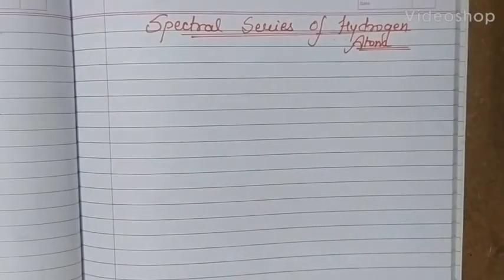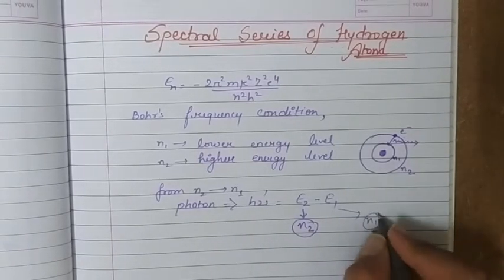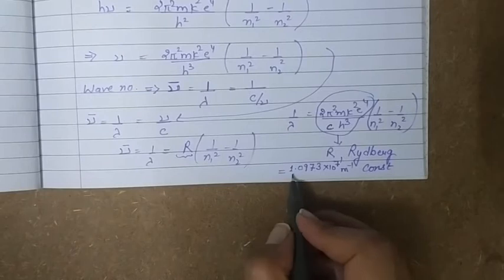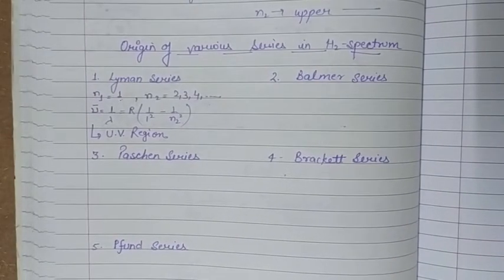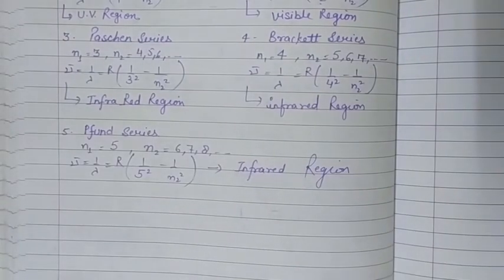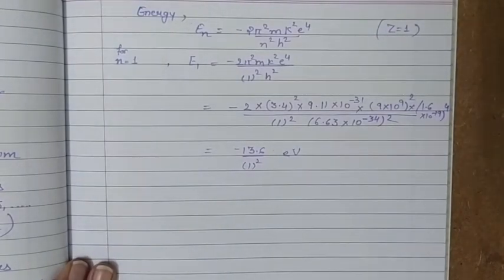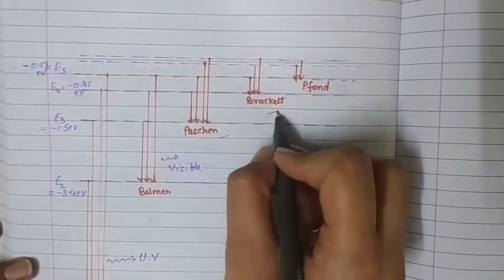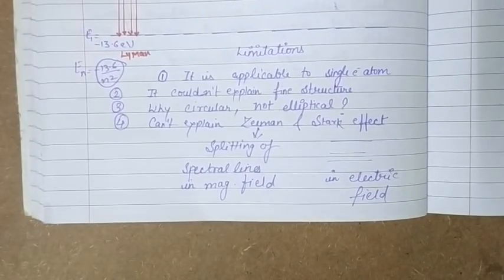Class 12| 12.6: Bohr Model for Hydrogen atom ( Part 2) | Spectral line | Energy level diagram